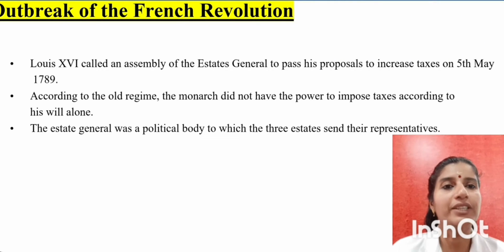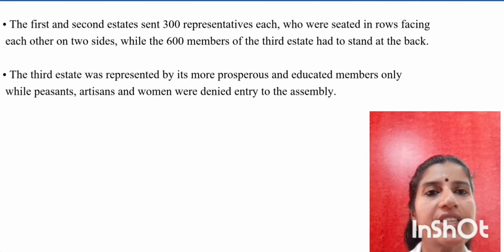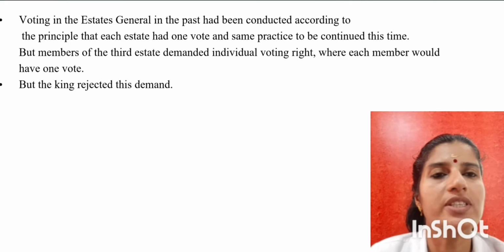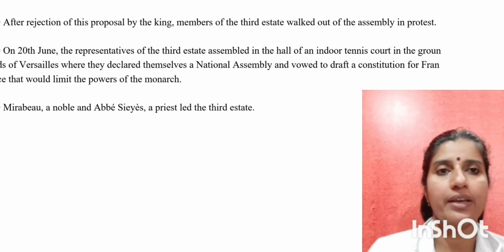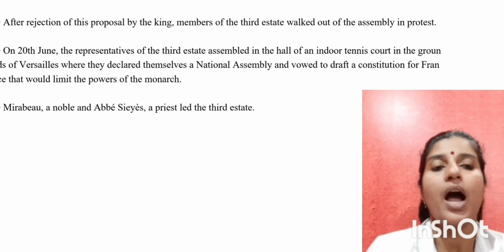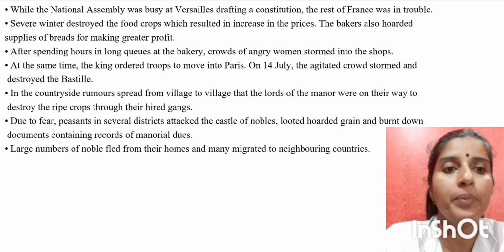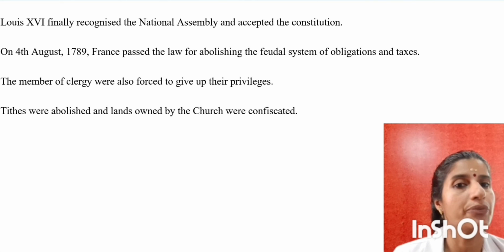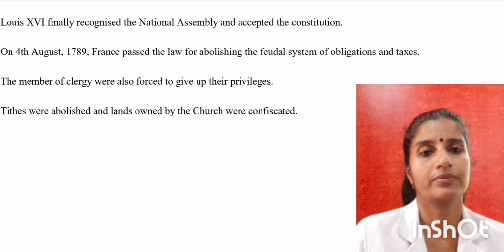History class 9, THE FRENCH REVOLUTION LECTURE VIDEO